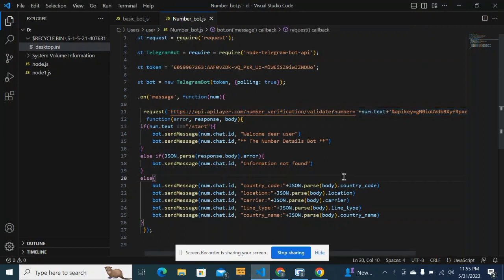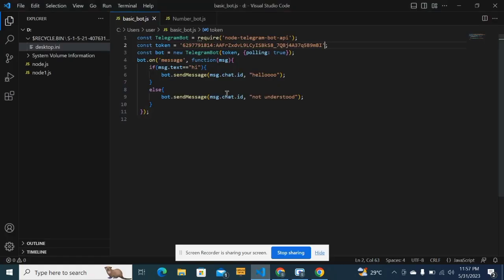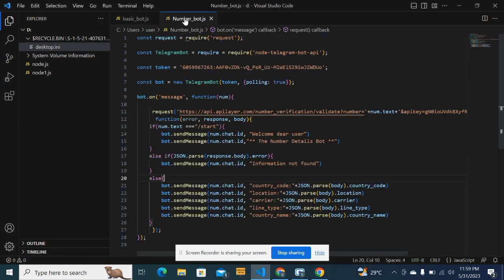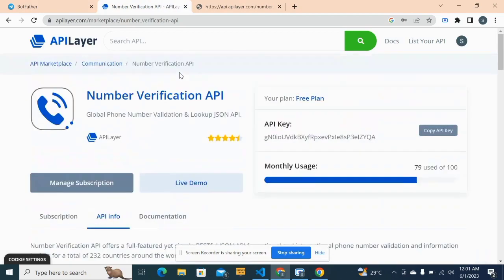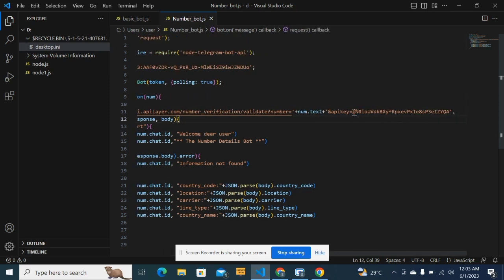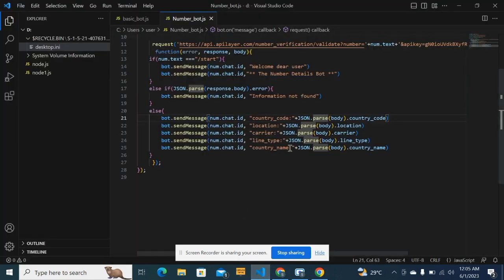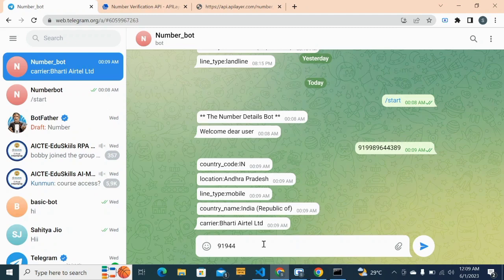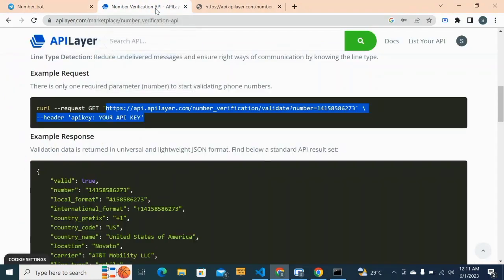Telegram Bot using Number Verification API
A code explaination o "Telegram chat bot" using "Number Verification" API